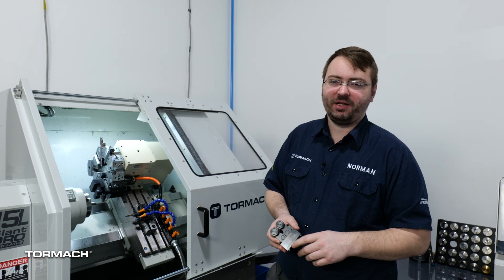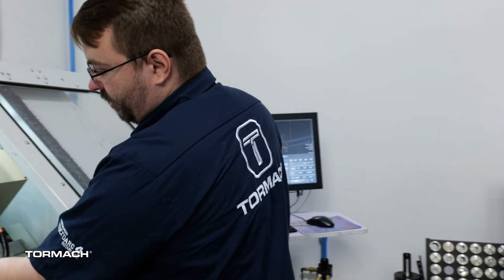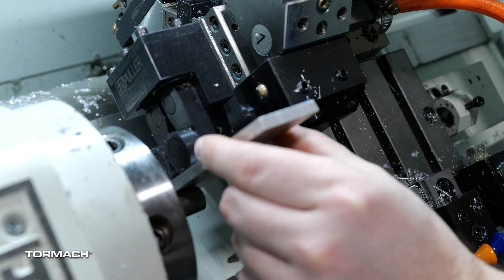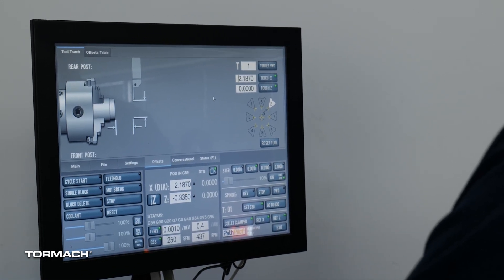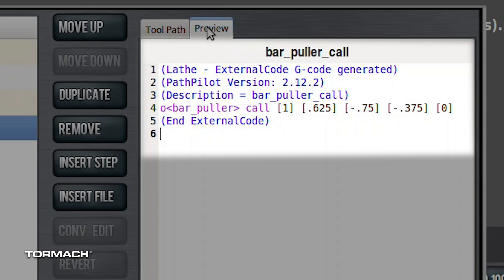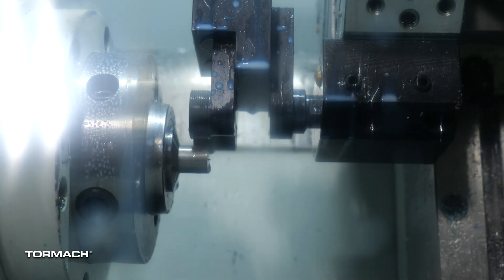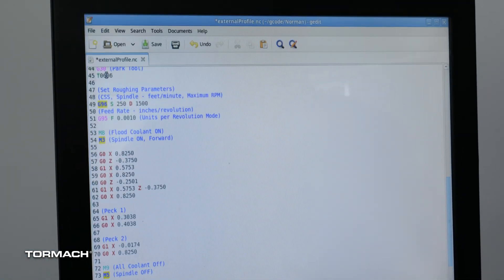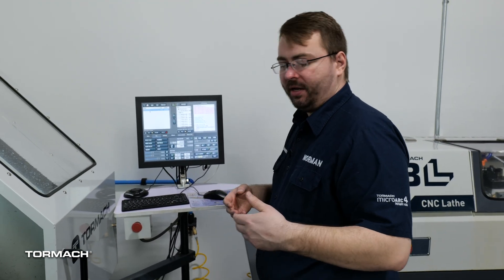Tormach 15L EZ Bar Puller/Automatic Collet Closer | Lathe Automation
Learn more about the Tormach 15 Lathe - powered by our free PathPilot software

The bar puller, combined with the automatic collet closer, is an essential combination to  increase the output of the Tormach 15L lathe. With these extra tools you can automate your 15L so that you can make money on your other Tormach machinery.

Proper setup is required and in this video Norman walks you through that. The bar puller sub routine will be placed in a future release of PathPilot, but Norman has shared it on the Tormach Forums

Tormach 15L Bar Puller/Automatic Collet Closer Automation